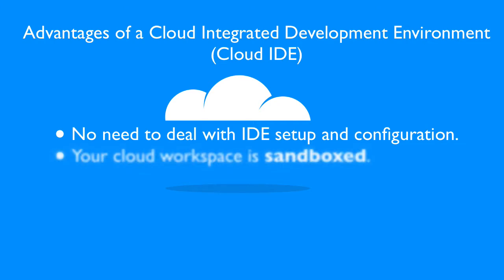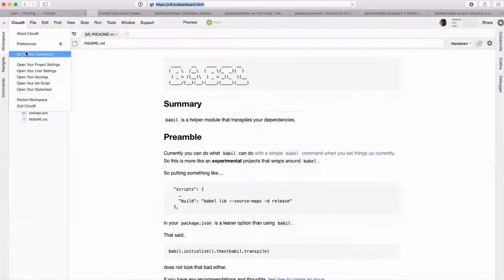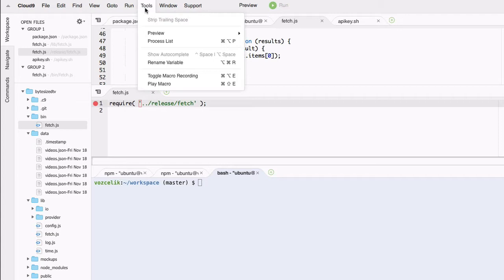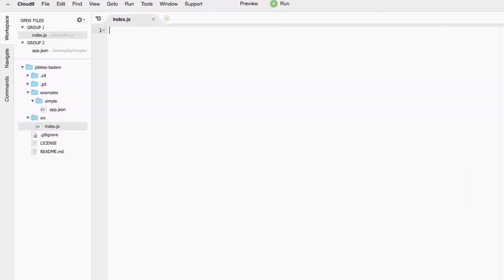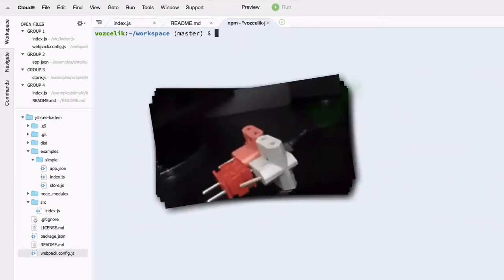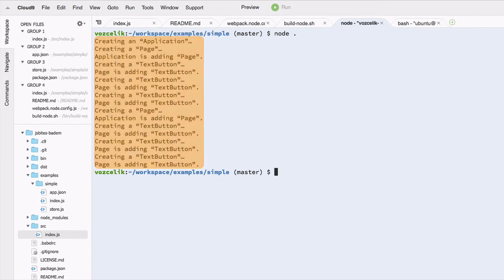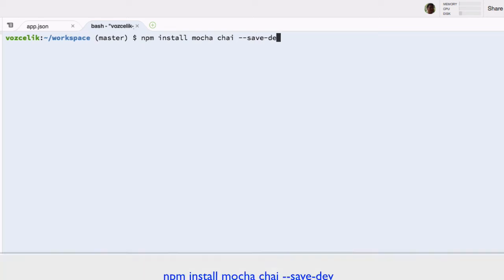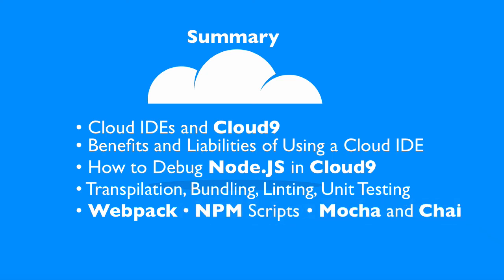Byte-Sized JavaScript (Episode 17) — Working in the Cloud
Here we’ll discuss development in the cloud; cloud IDEs; debugging in a cloud IDE, and also things like transpilation, bundling, linting, unit testing; and libraries like mocha, chai, and webpack. — We’ll create a node.js project from the ground up and then add it to a continuous integration (CI) pipeline using Travis. — This is a longer, and hopefully fun, episode; so brew your tea or make your coffee ready beforehand :)